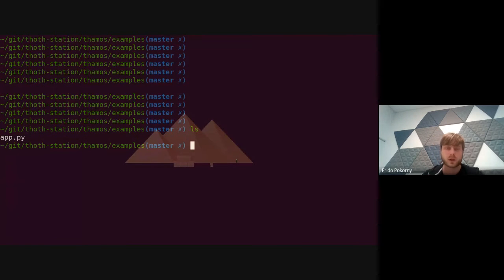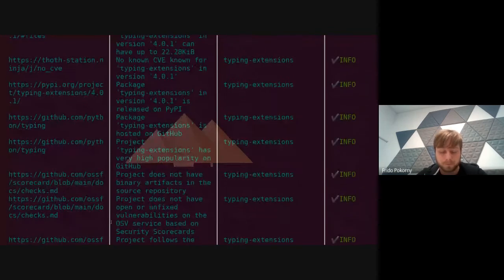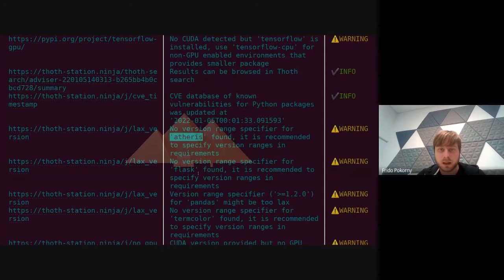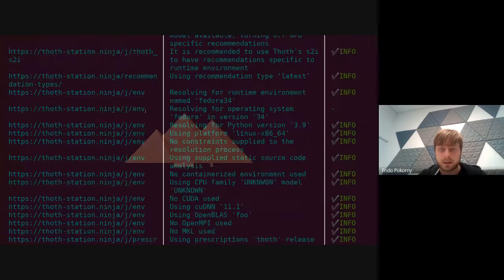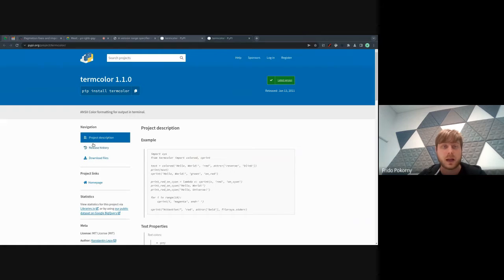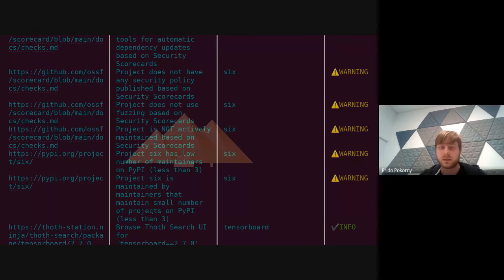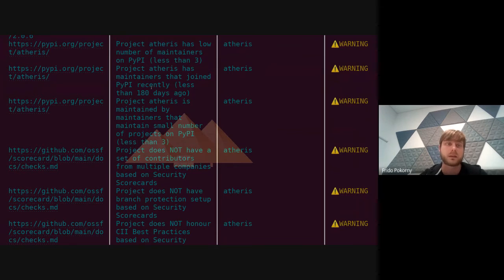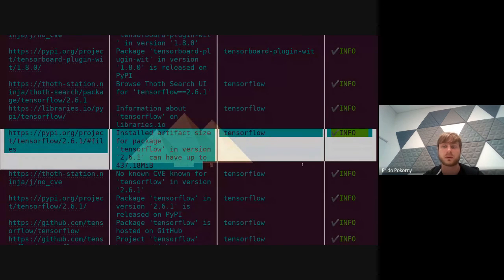Information about package maintainers and additional information about packages shown by resolver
The following demo shows warnings related to project maintainers for open-source Python projects (ex. if a project is maintained by a fresh maintainer, low number of maintainers, or maintainers who maintain a low number of projects). Besides that, the demo shows information about installed artifact size printed to users, warnings about no recent package releases, or too lax versions used by users. This information is shown to users on each resolution.